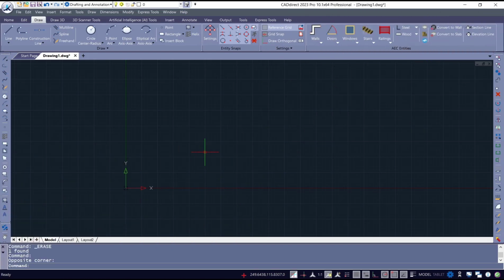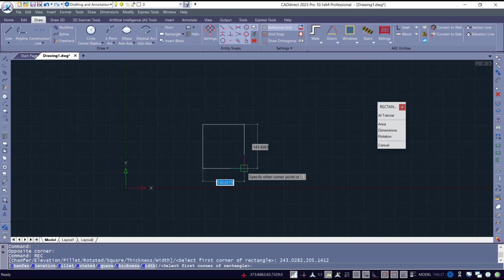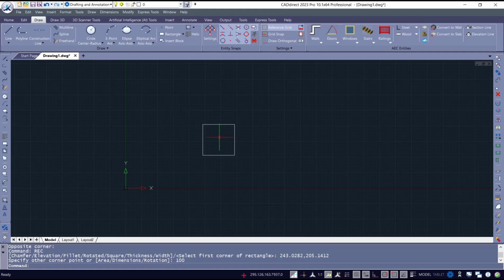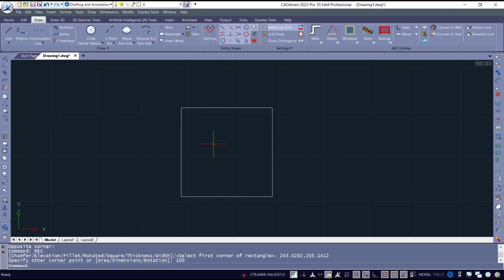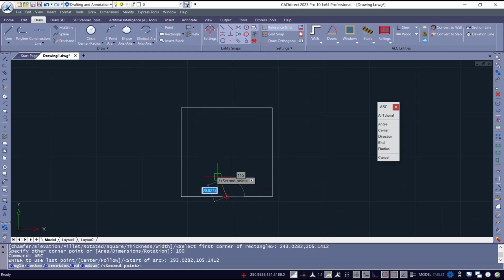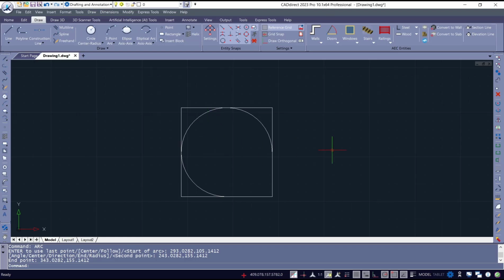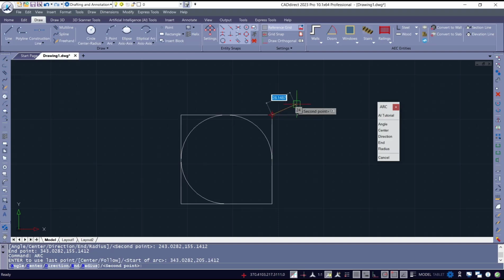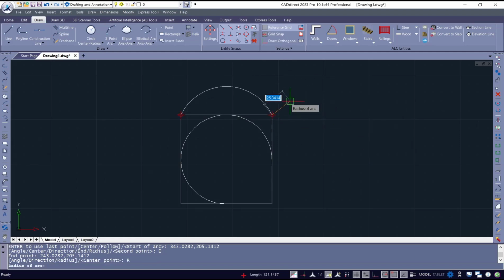CadDirect How To Draw Arc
CadDirect offers step-by-step instructions on how to draw an arc using CAD software. Learn the basics and enhance your drawing skills with CadDirect.